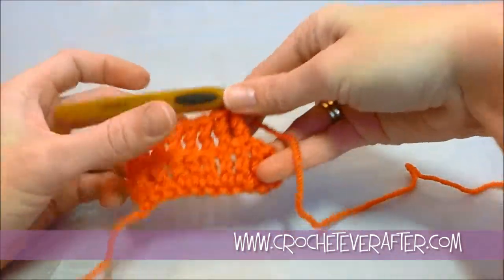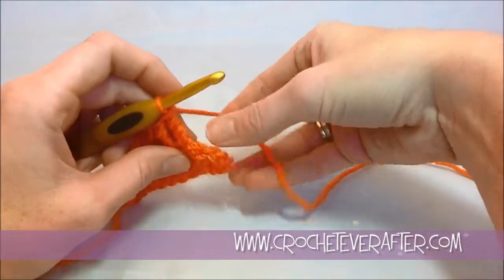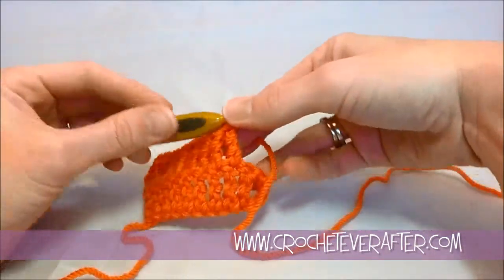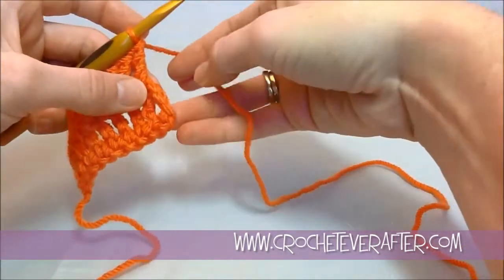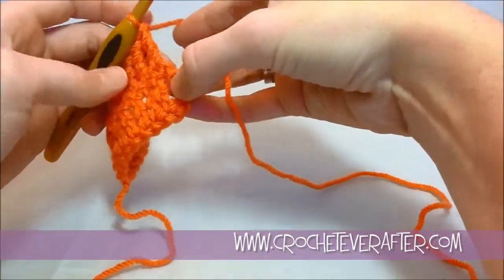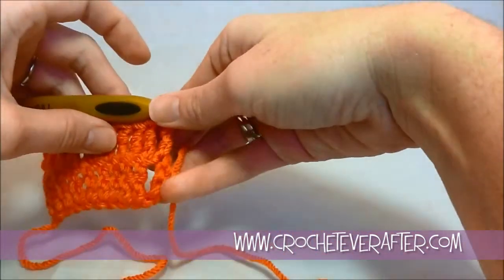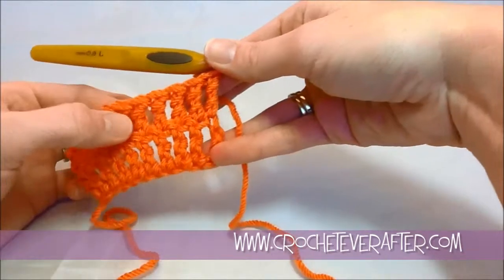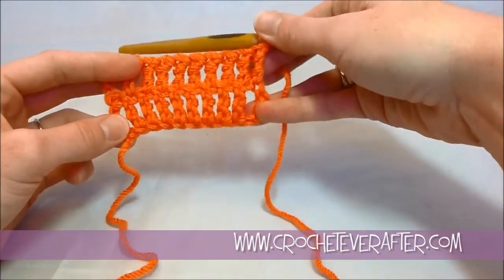Left Hand Treble Crochet Tutorial #5: TR in Last Stitch of Row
See the left hand perspective on how to treble crochet into the last stitch of the row. The tutorial will also explain how and when to work into your turning chain.